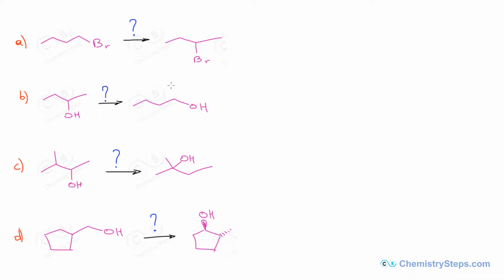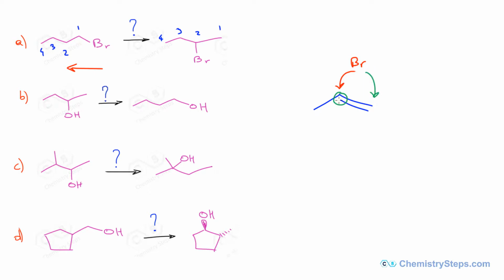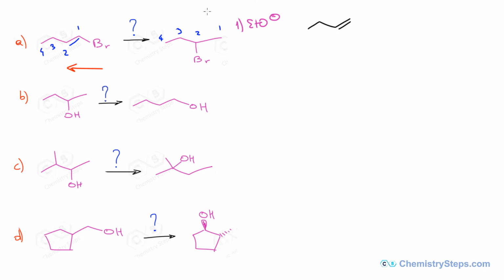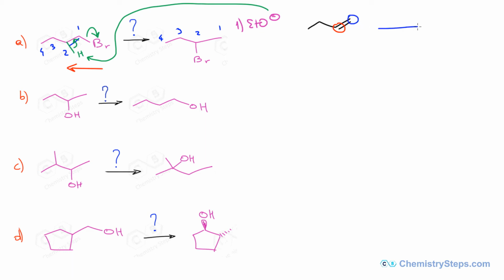Alkene Reactions - Changing The Position of a Leaving Group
In this video we will discuss how to change the position of a leaving group or a functional group in organic synthesis. The technique is often an important solution when trying to achieve a synthetic transformation. The strategy of doing this is introduction a double bond in the desired direction where the group has shifted and subsequently using the flexibility of doing Markovnikov or Anti Markovnikov addition work towards changing the position of the leaving group. This change may be achieved in one step or multiple steps depending on the given reaction.

If you are struggling with the overwhelming amount of material covered in Organic I and II, check this pack of powerful Study Guides to help you focus, save time and get a better grade!